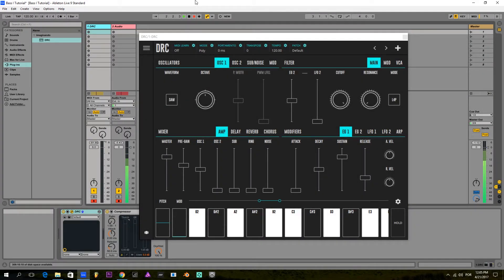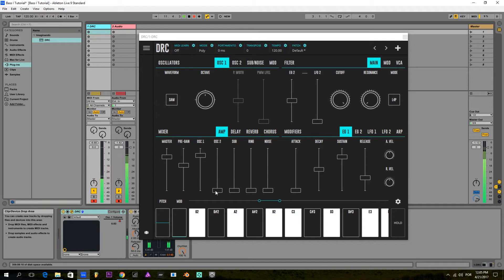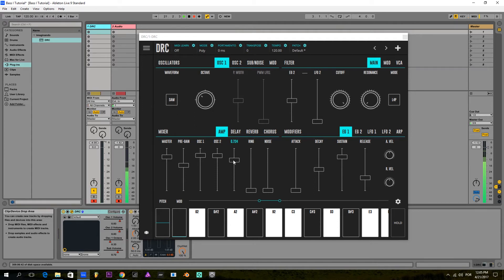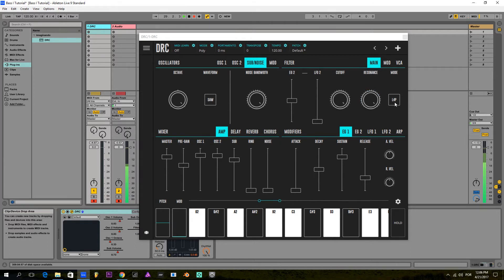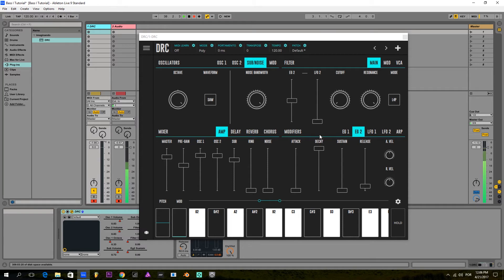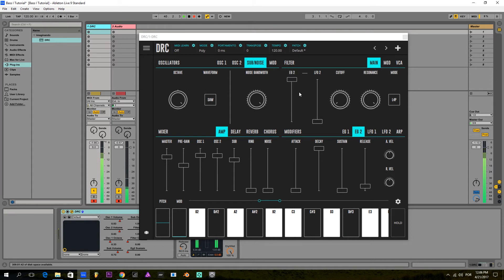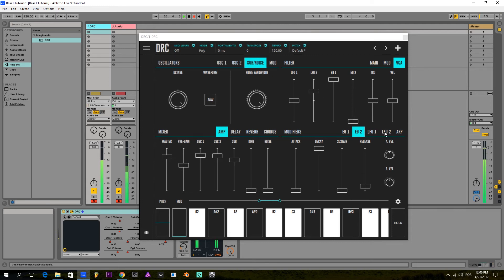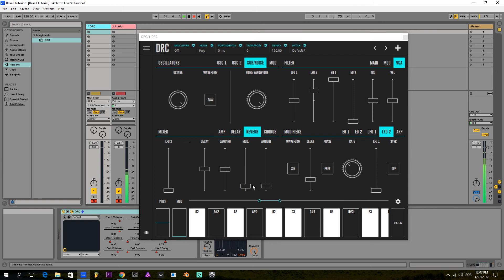How to make a Moog bass in DRC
Tutorial on how to make a Moog bass in DRC - Polyphonic Synthesizer